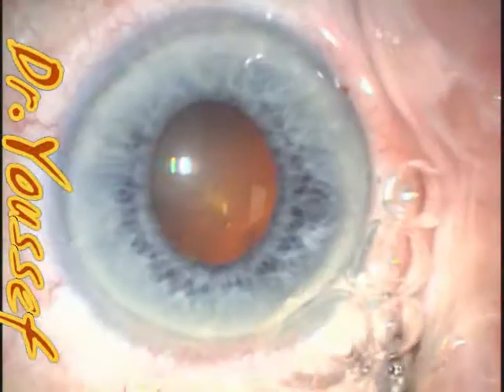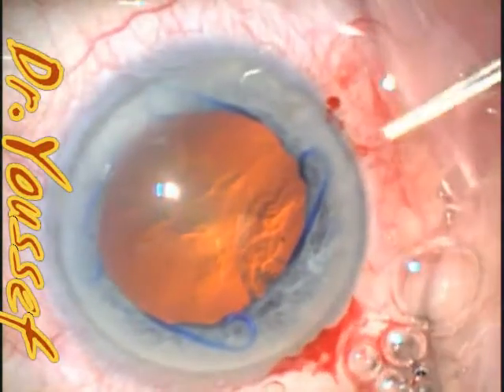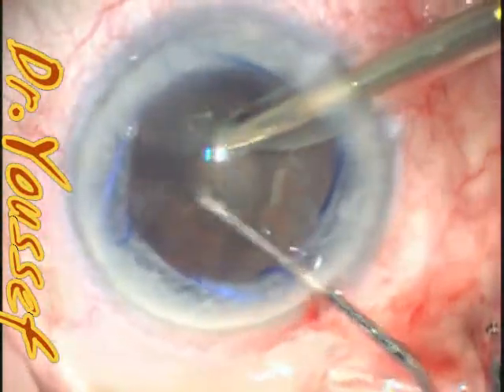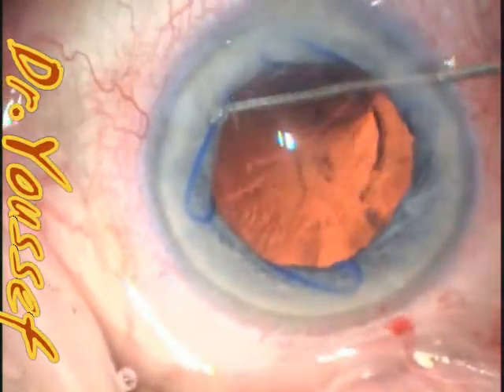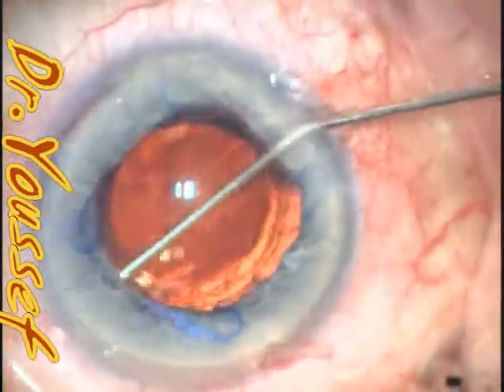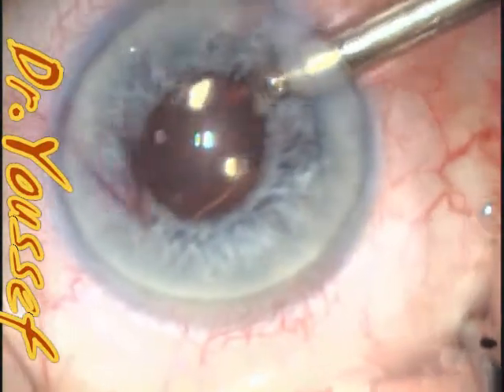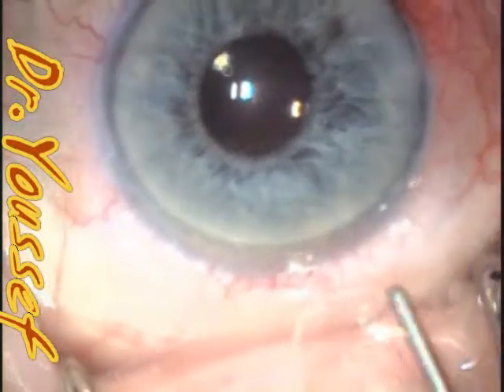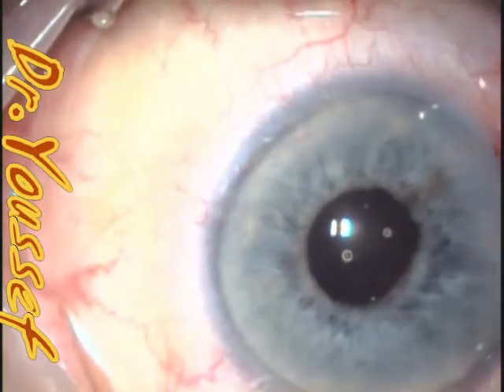J-Cannula Hocked the capsule if a case of IFIS with Malyugin ring.mp4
J-cannula is very safe for cortical cleanup, but its not completely free from complications. If the location of the canula is not checked well esp. in cases of poor visualization, it can hock the capsule and result in vitreous loss. Even if that happens, if it managemd properly, the results can be excellent. This was an IFIS case.